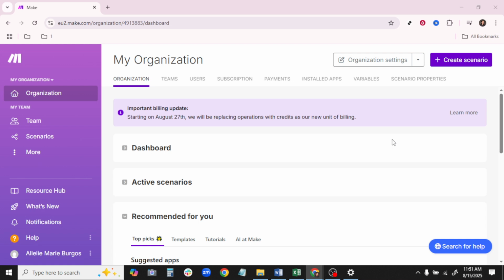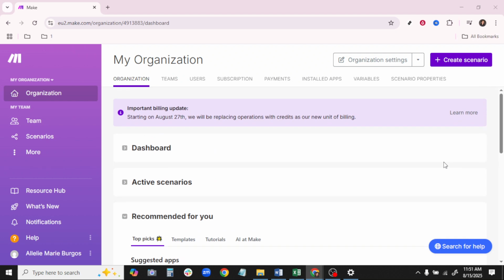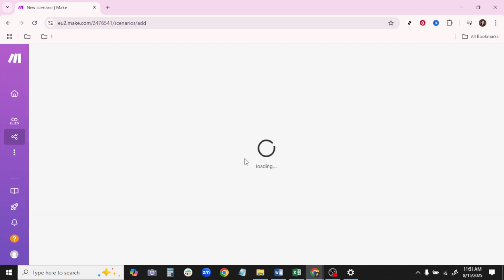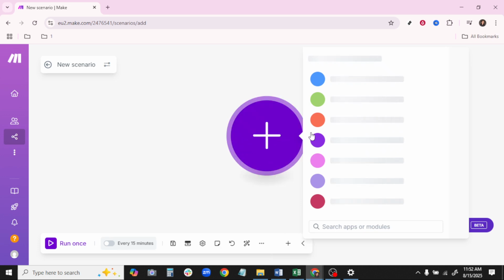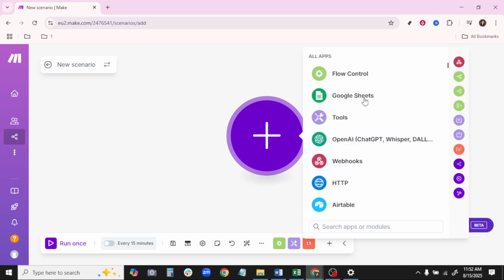How to Use Make com for Beginners Free Automation Tutorial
If you’re new to Make.com, this beginner-friendly tutorial is for you! I’ll walk you through the basics of creating your first automation, from setting up an account to connecting apps and building workflows. You’ll see how to automate repetitive tasks, save time, and boost productivity — all without writing a single line of code. Whether you’re a freelancer, business owner, or just tech-curious, this free guide will help you get started with Make.com quickly. Watch until the end for my top tips on creating automations that actually work every time.